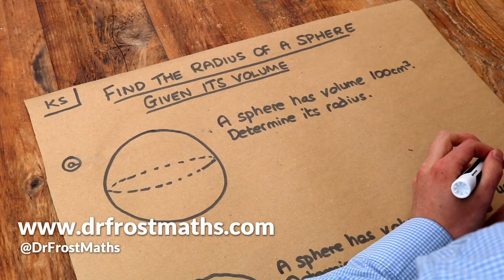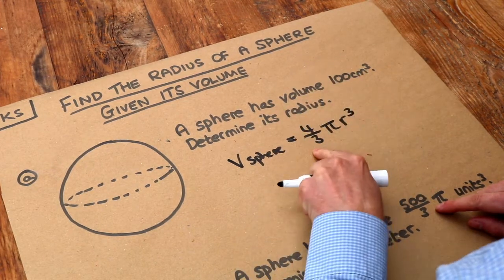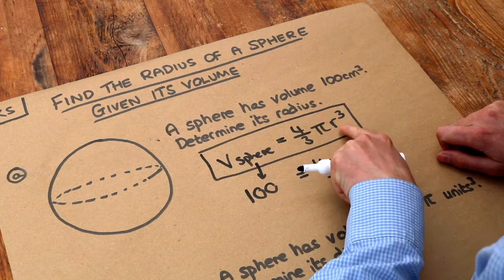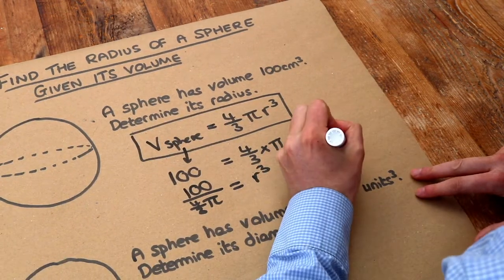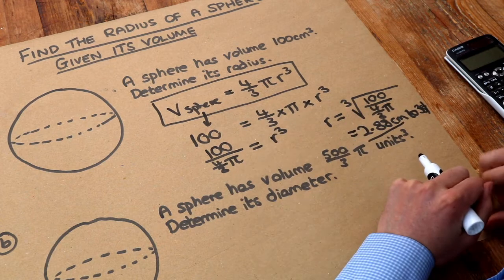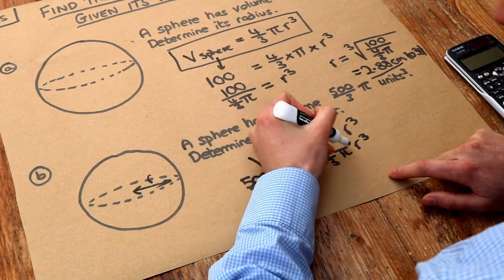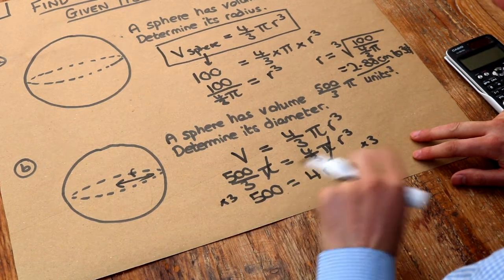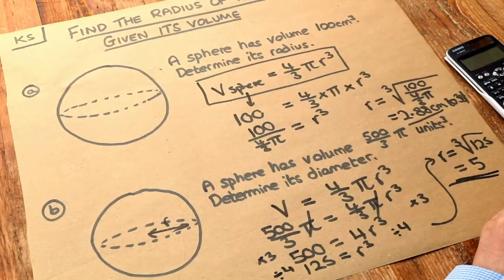Key Skill - Find the radius of a sphere given its volume.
"Find the radius of a sphere given its volume."